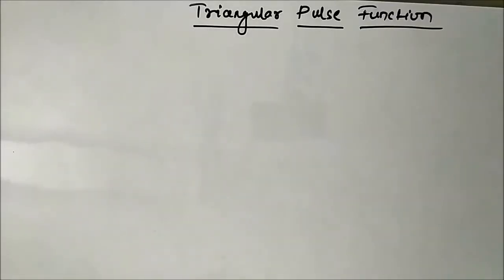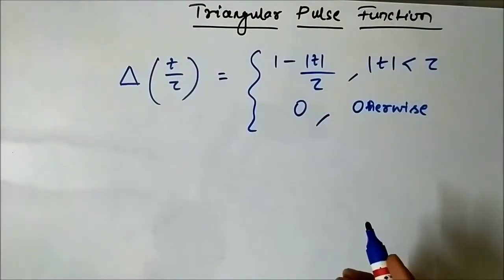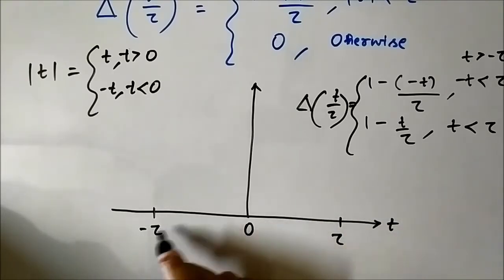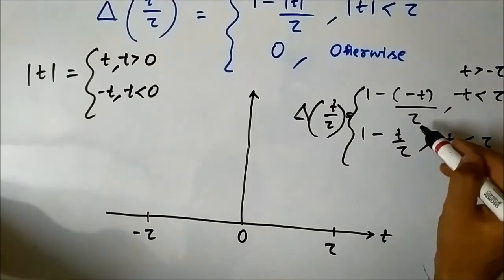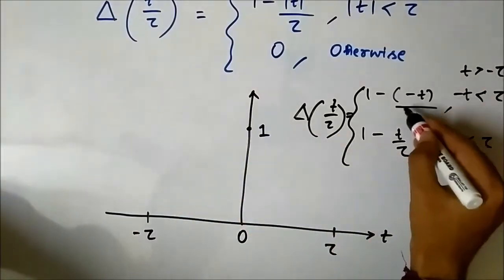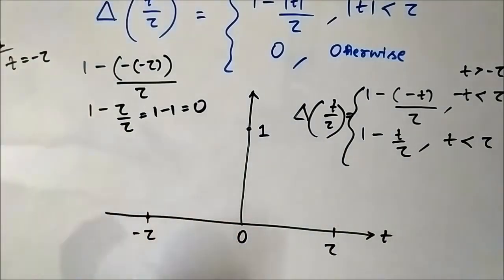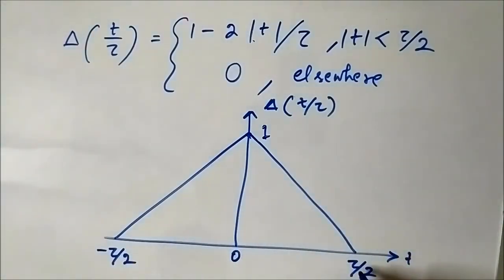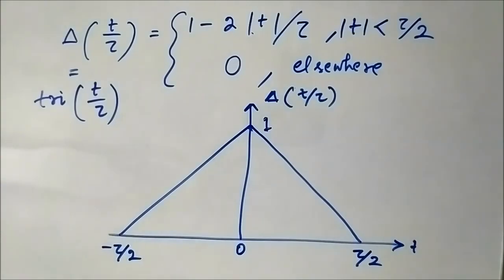Elementary Signals | Triangular Pulse Function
This video explains about the basic elementary signal triangular pulse function and all associated basic concepts.